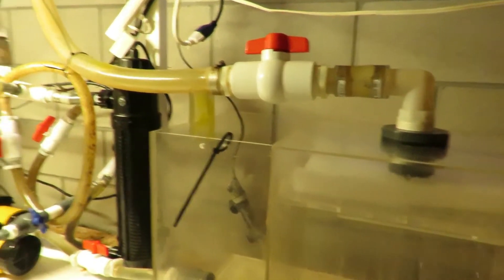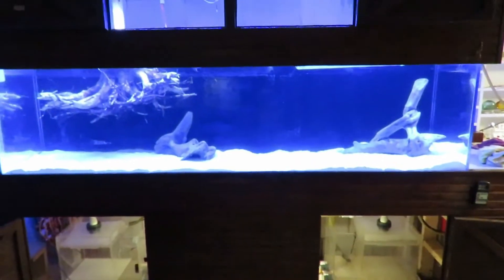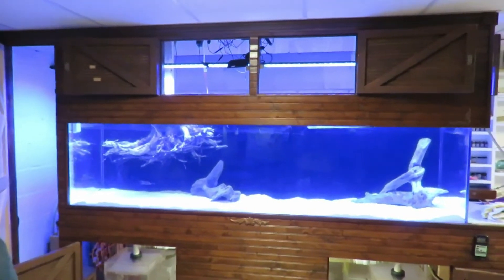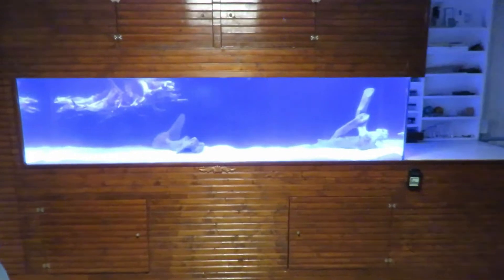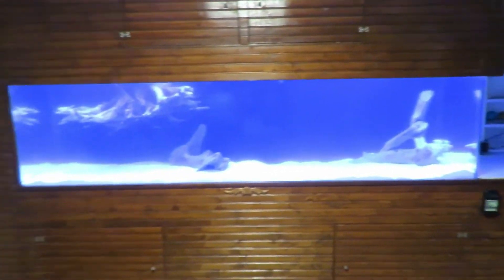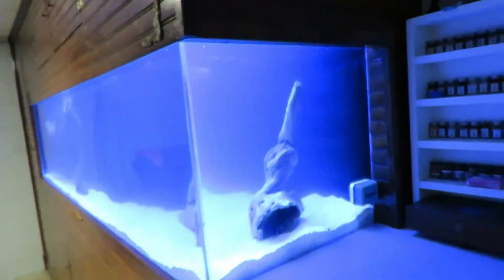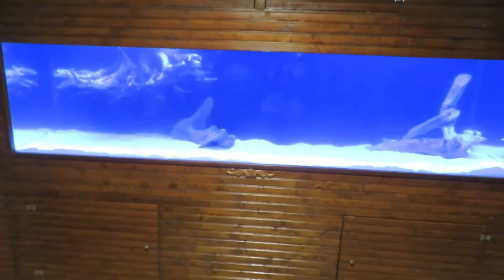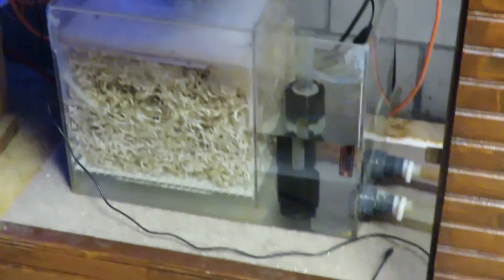Part 5 - 240 Gallon - Adding Water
Finally adding water to the 240 gallon freshwater system.